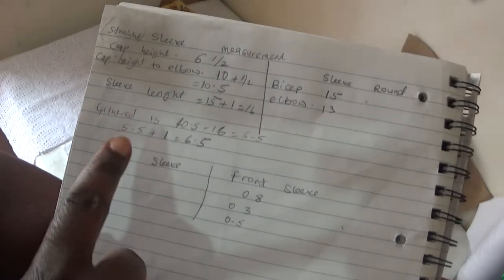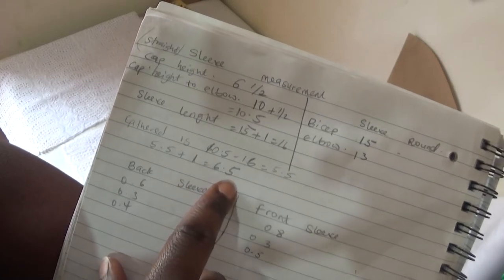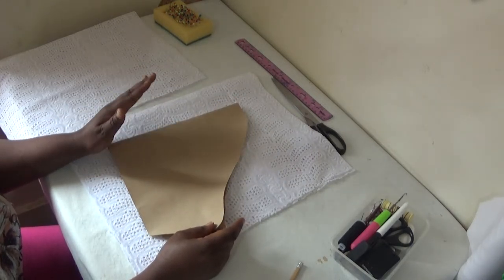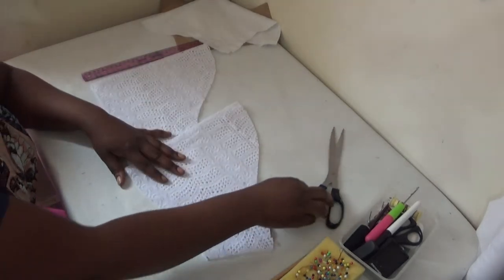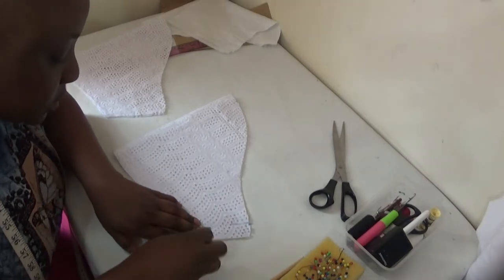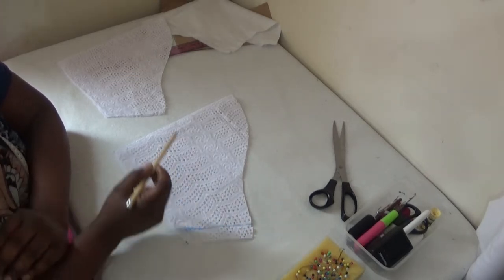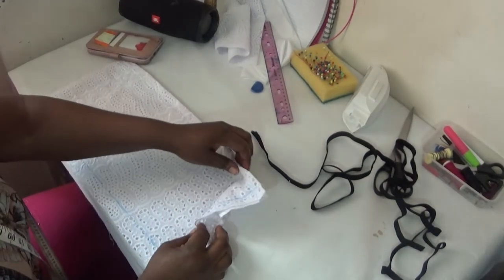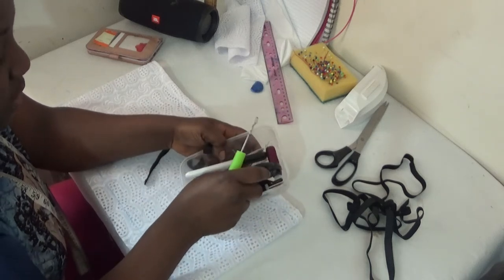How I created this simple gathered sleeve for this gown